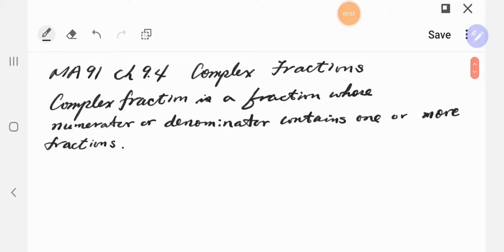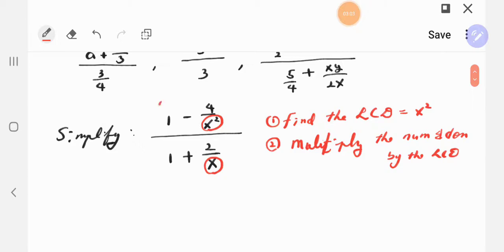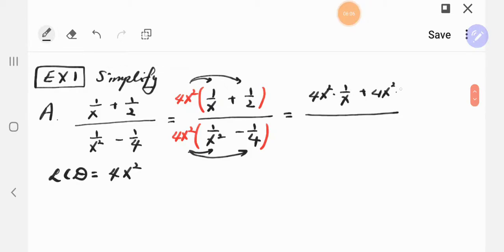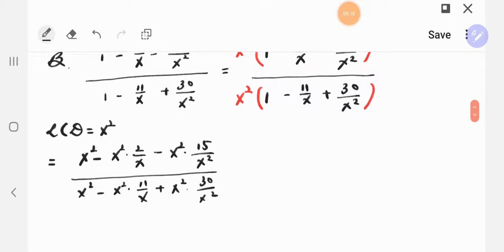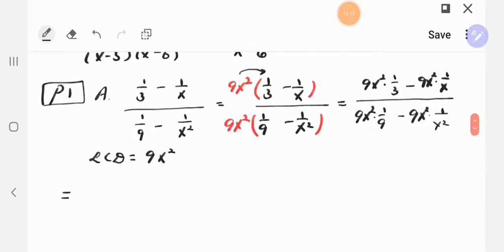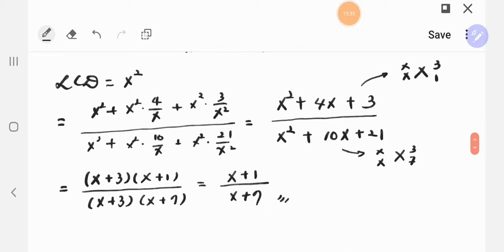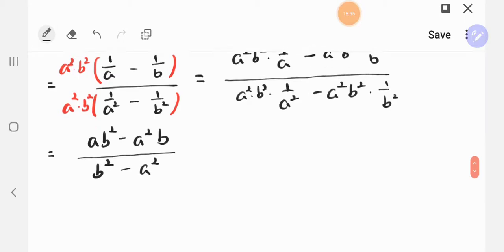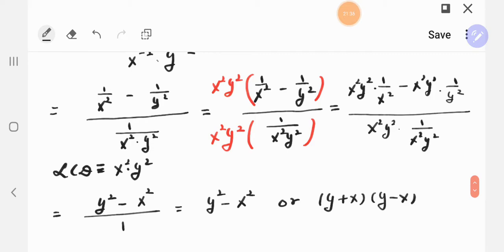MA91 8ED Ch9 4